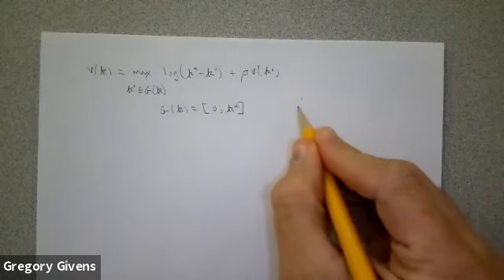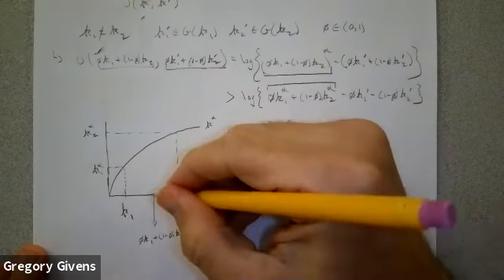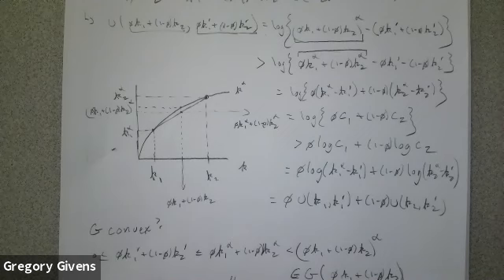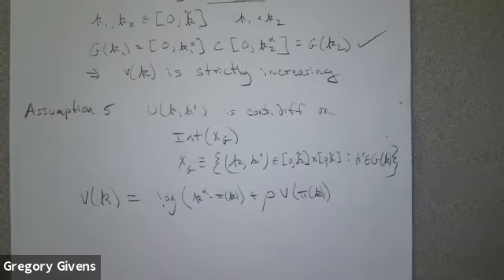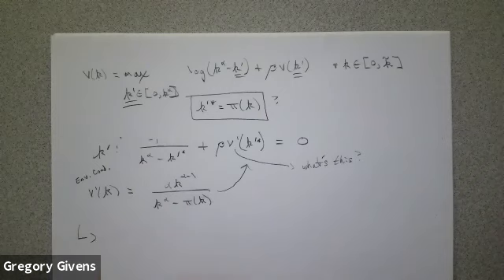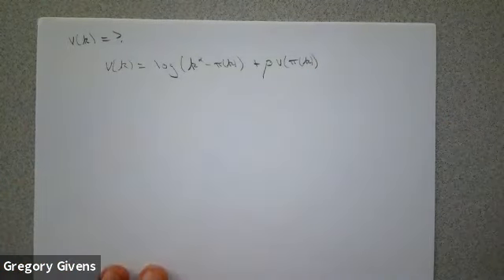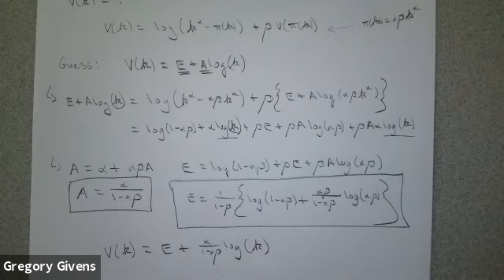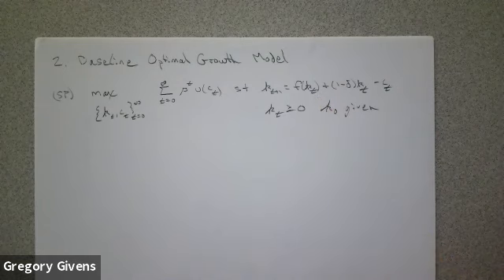EC 611 Optimal Growth Model part 2